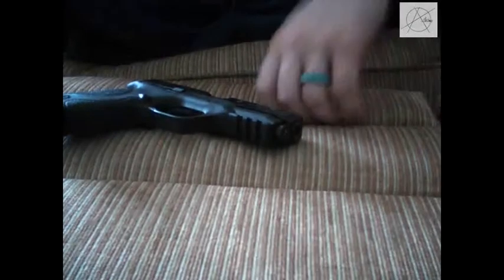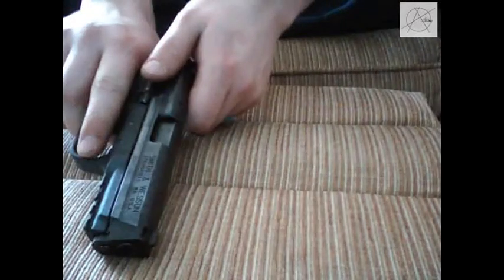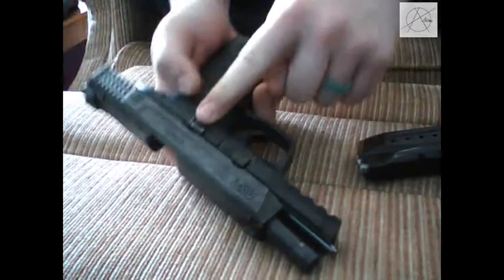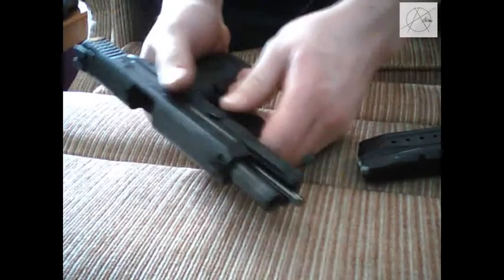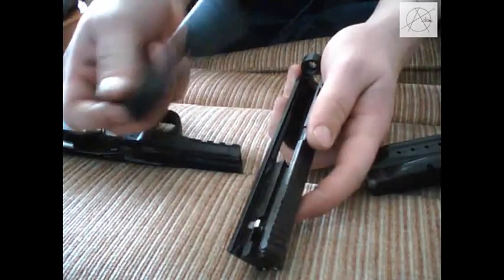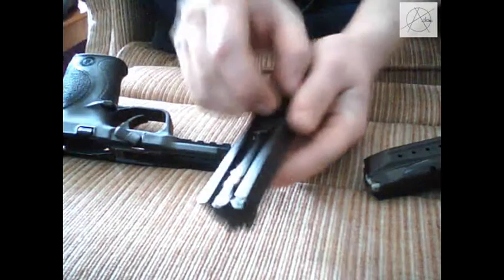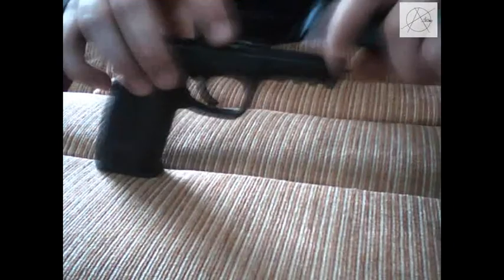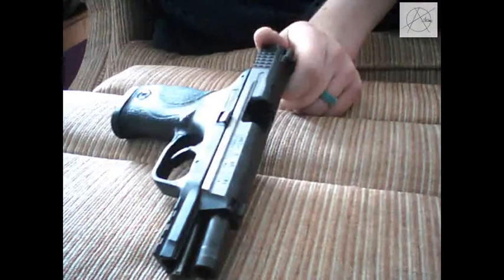M&P 9mm Field Strip Tutorial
Sorry about the bad quality and the different segments my mic kept messing up half way through the recordings so i had to mash a few. 9 mm M&P Field Strip